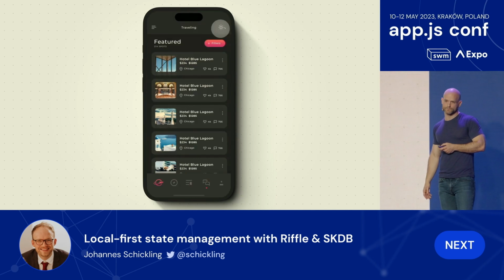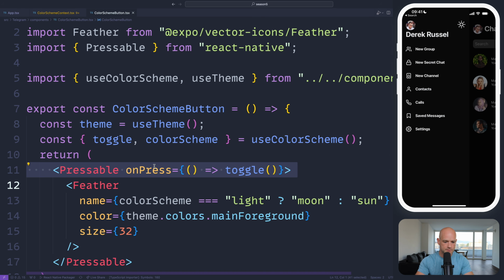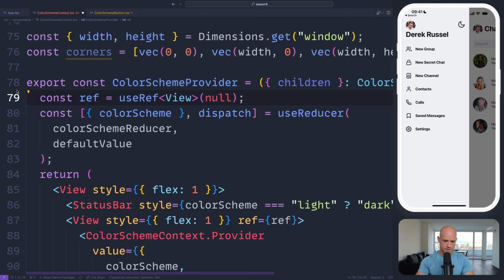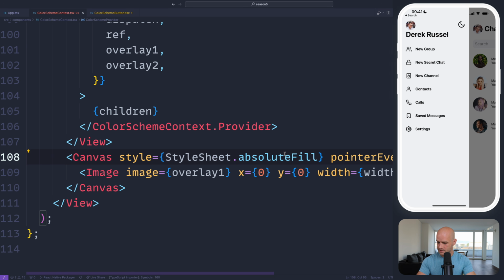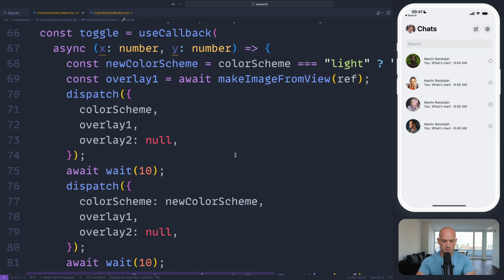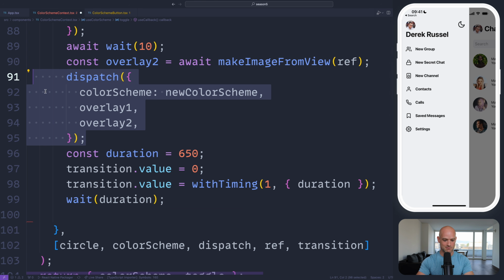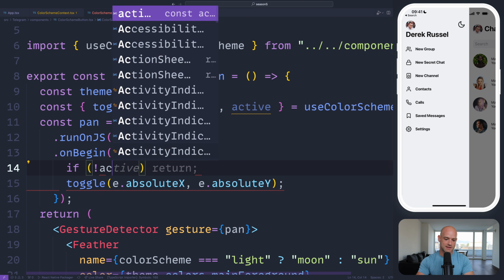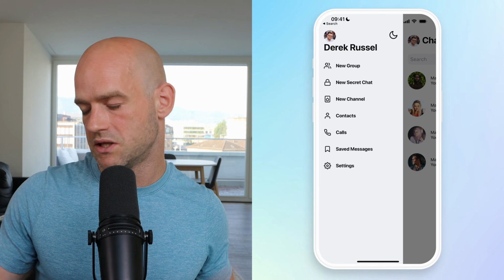Telegram Dark Mode - “Can it be done in React Native?”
Chapters:
0:00 Intro
2:43 Setup the gesture
6:24 Take the first snapshot
10:46 Take the second snapshot
12:39 Transition between snapshots
18:16 Concurrent touches
20:44 Styling the status bar